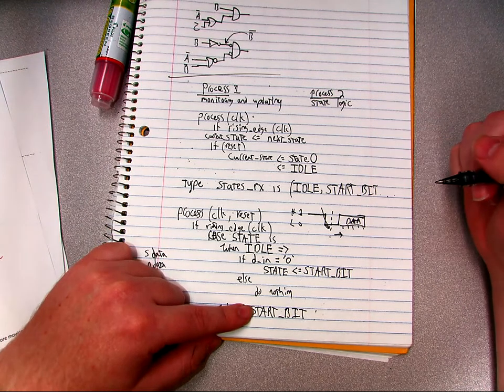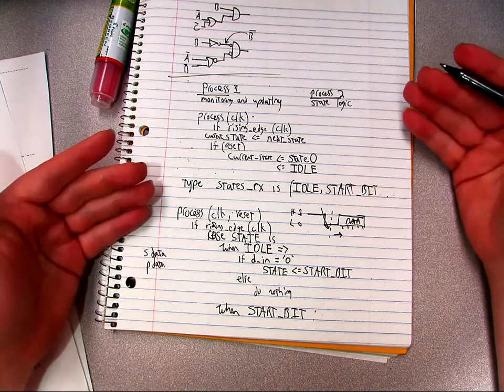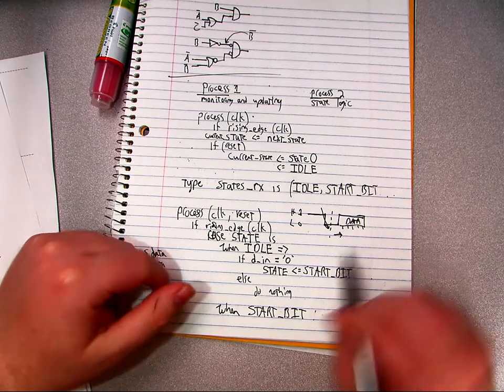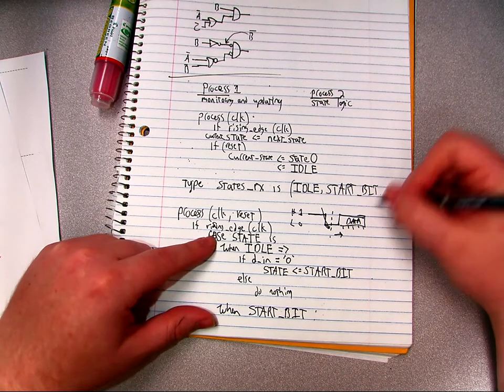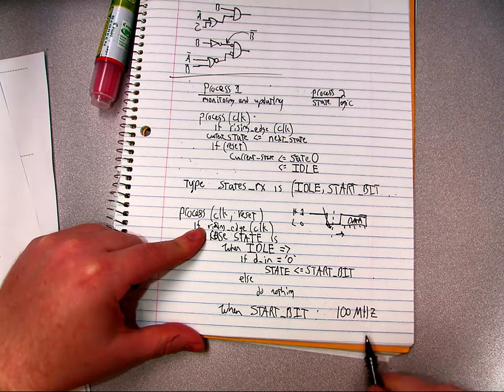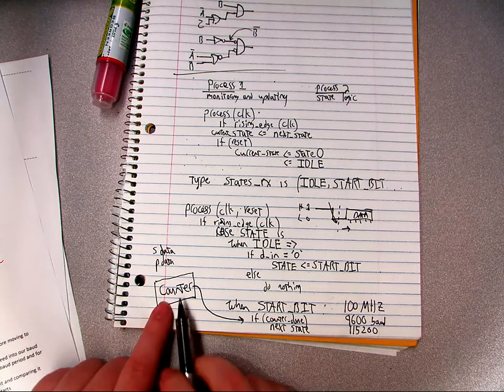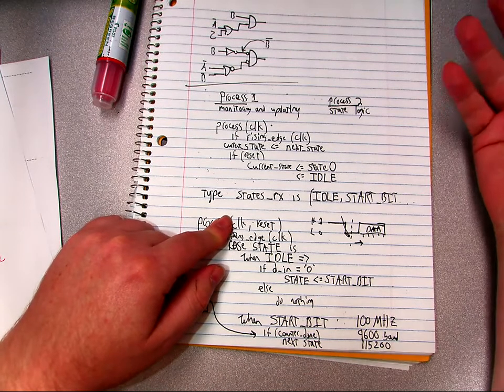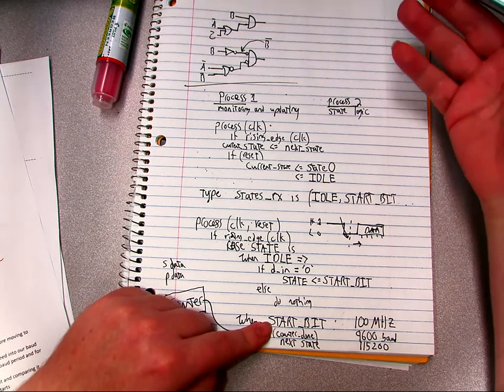ECE 3610 Lab 1 Walkthrough